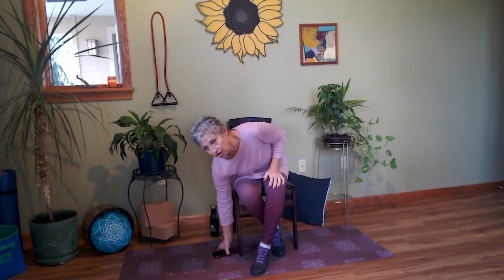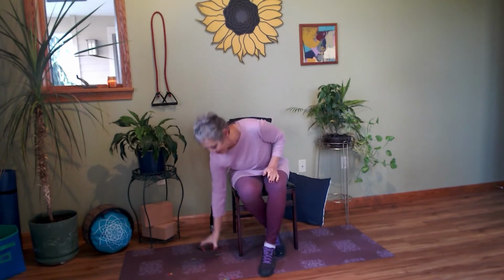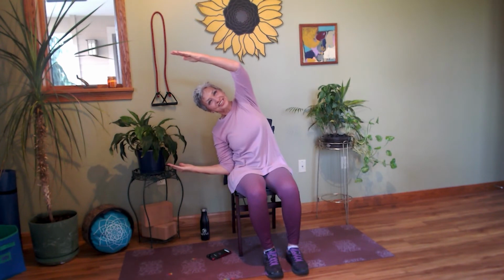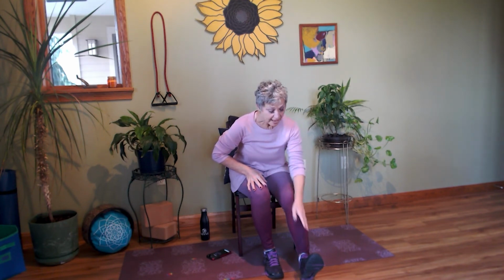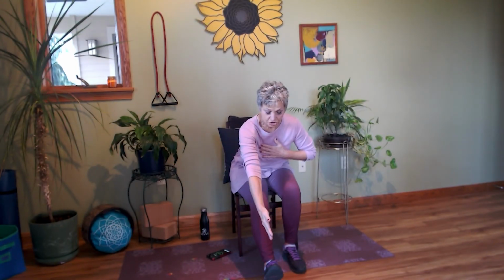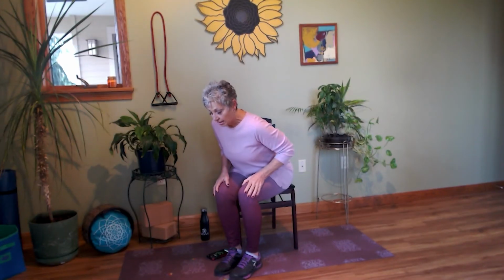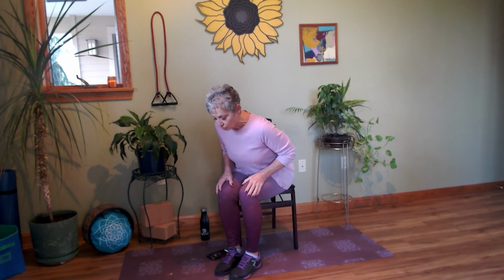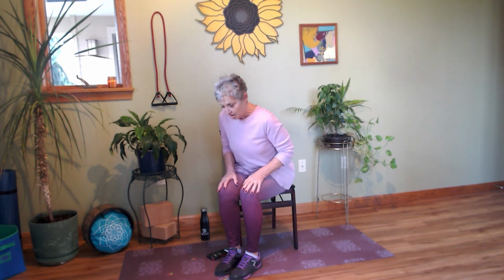Movement With MAR #36 "Cardio 20/20"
Armstrong Neighborhood Channel, Northwest PA: "Cardio 20/20" Exercise program designed for older adults to increase energy, strength, range of motion and balance. Hosted by Marlene Jenkins from Total Coverage.